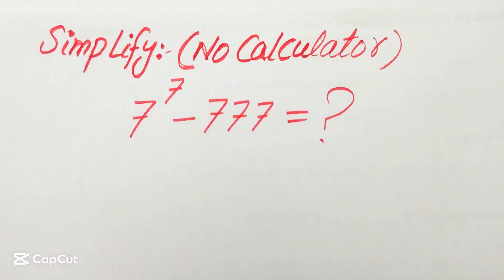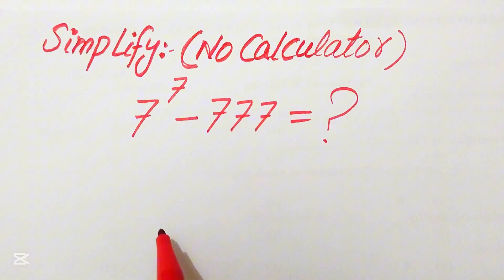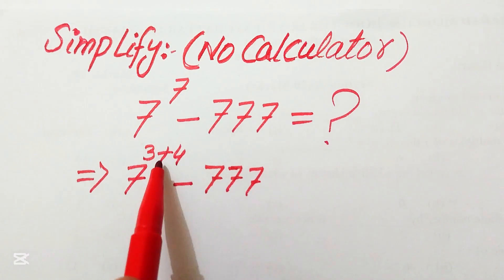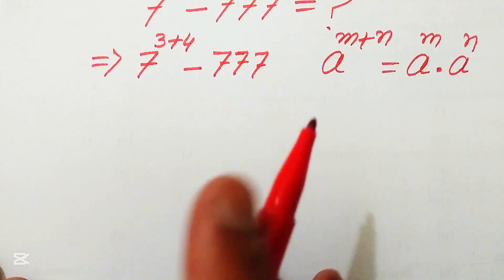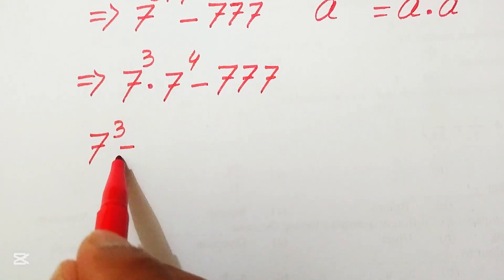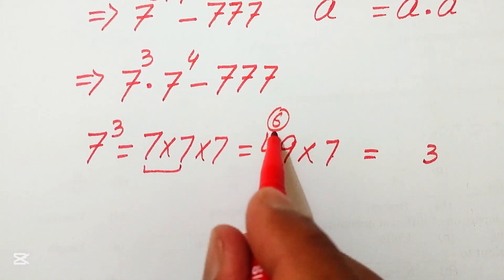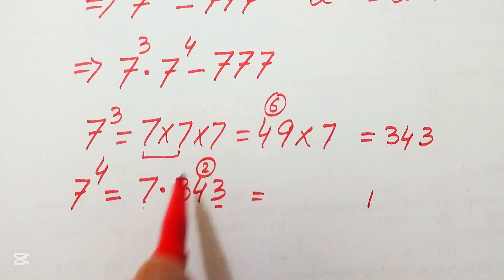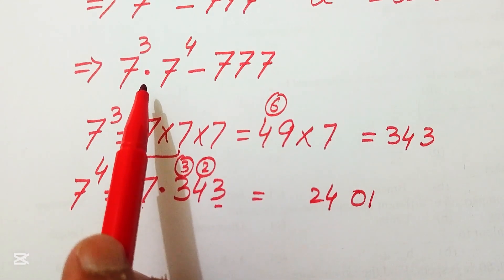Solving a 'Harvard' University entrance exam